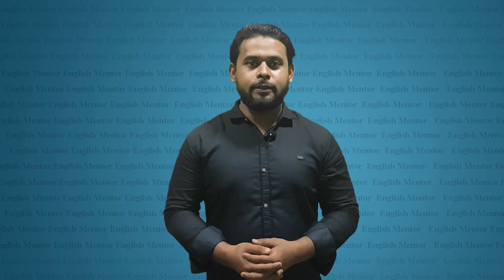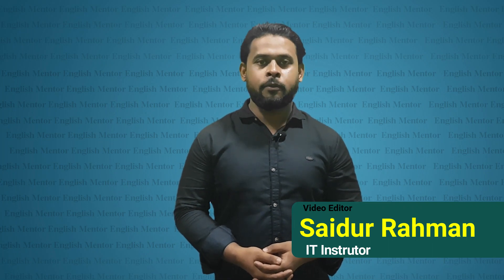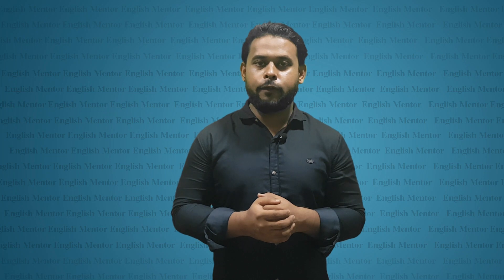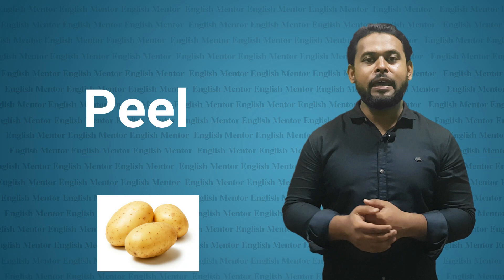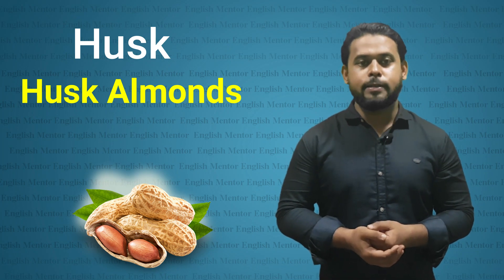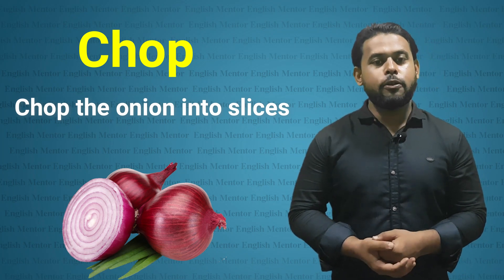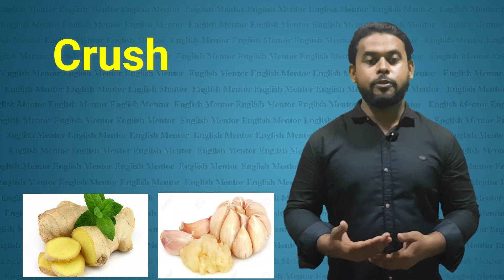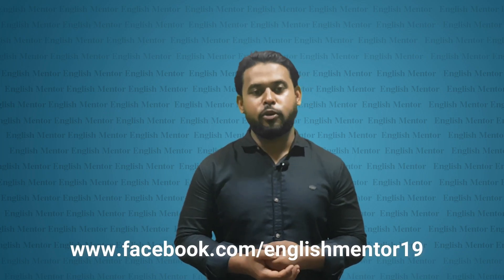Some uncommon bengali sentences!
Asslamualaikum,
Dear friends, in this video I'm talking about some important Bengali sentences which are related to cooking. Most of the time we use them but don't know the exact use. This video will show you how to use it correctly, In Sha Allah.